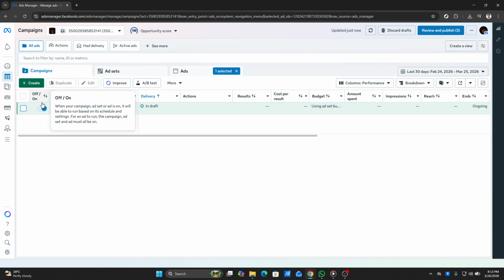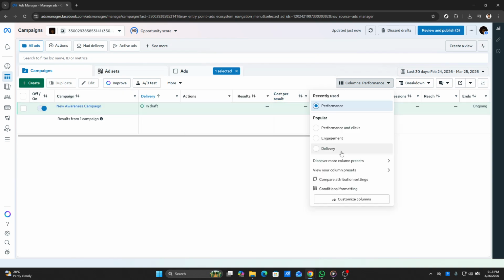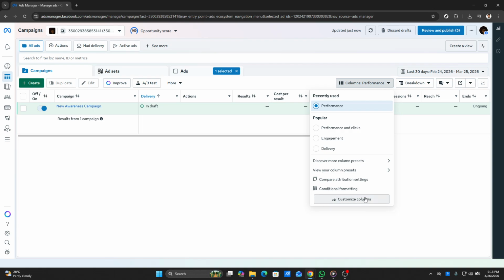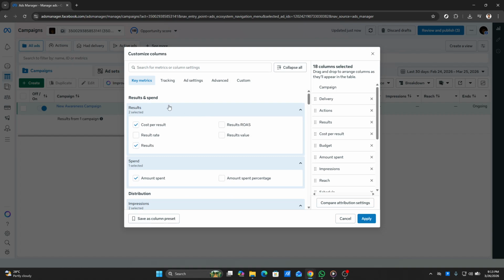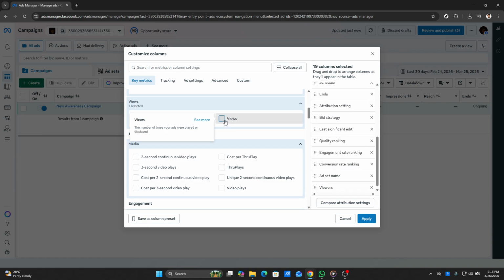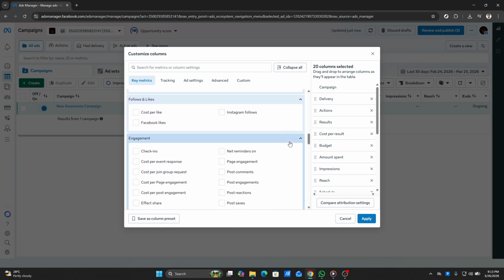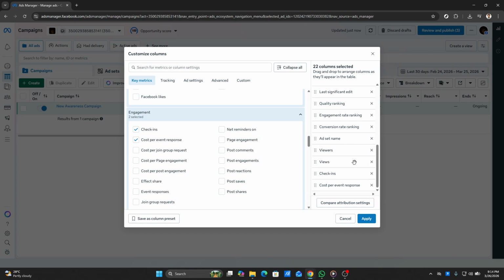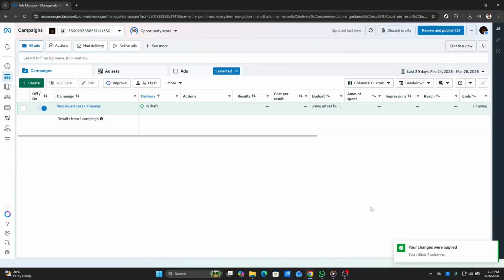How to Add Metrics in Meta Ads Report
In this video, I’ll show you how to add metrics in a Meta Ads report.

The method is very simple and clearly described in the video. By following all the steps, you’ll easily learn how to customize your Meta Ads report by adding the metrics you need to better analyze your campaign performance.